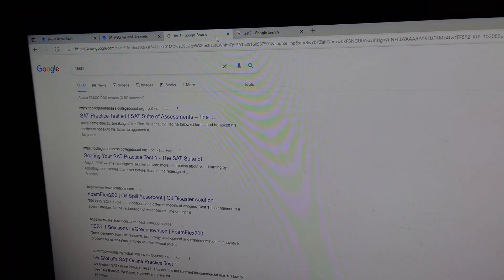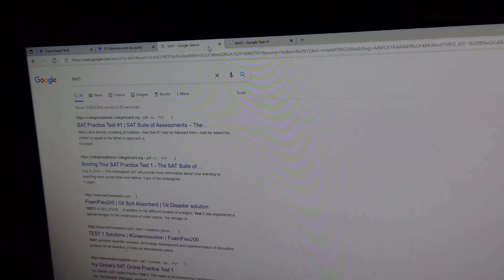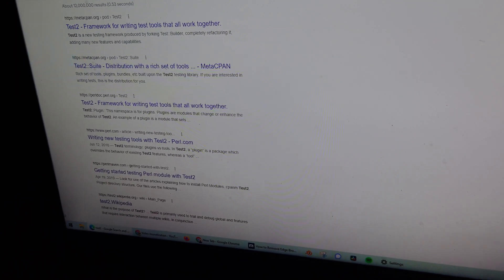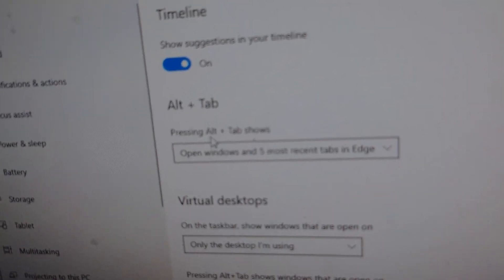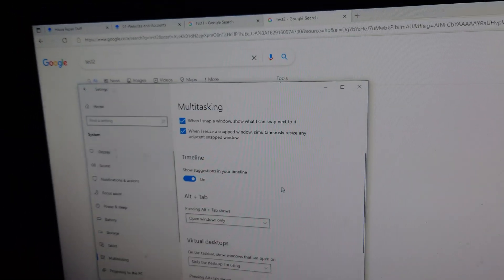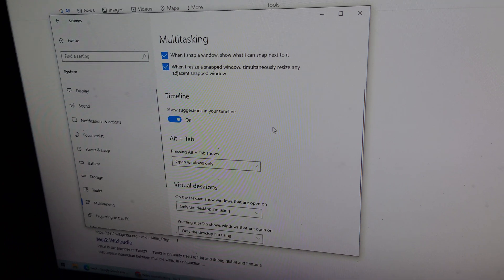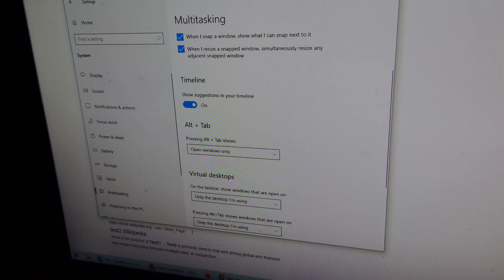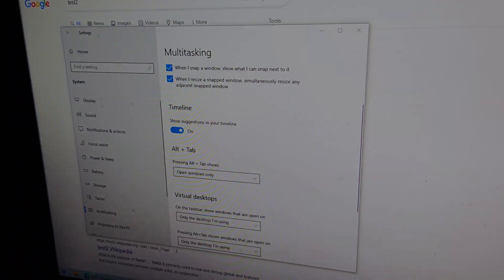Microsoft Edge Alt+Tab fix - change between windows not Edge tabs. Edge browser Alt+Tab settings.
Windows 10 multitasking settings.

How to disable Microsoft Edge from going between tabs instead of windows when pressing Alt+Tab.

Microsoft browser task switching settings. Tabs and windows.